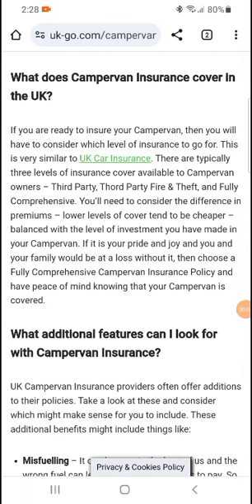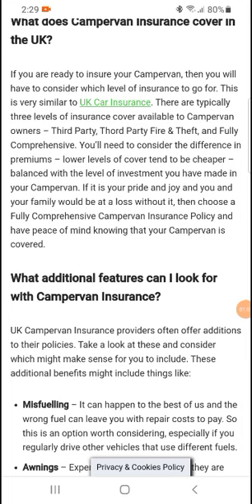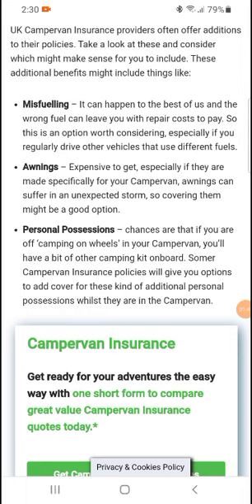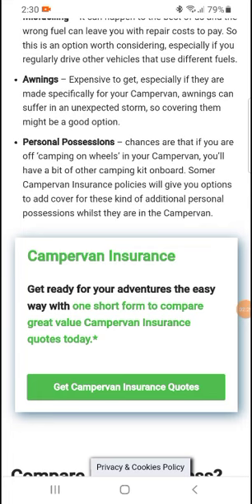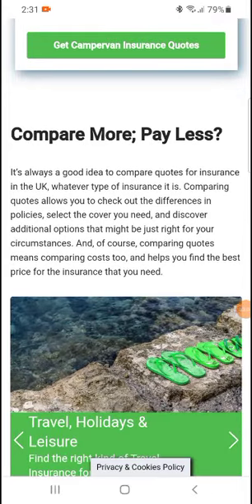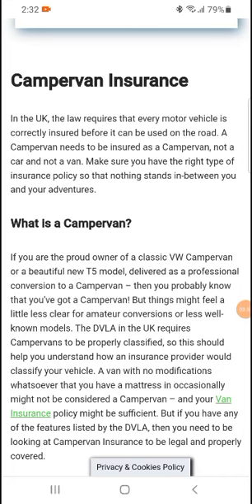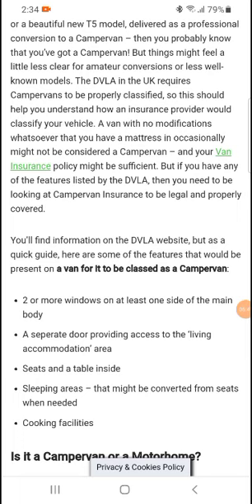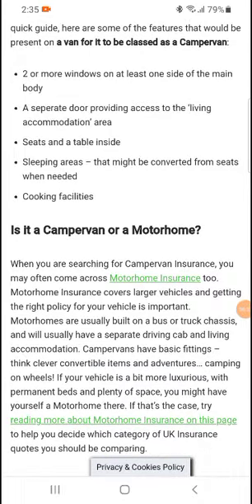What does campervan insurance cover in the UK | How much is campervan insurance UK? life insurance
To drive a motorhome or campervan, you'll usually need a specialist motorhome insurance policy. That's because motorhomes are used differently to cars. Motorhomes aren't just for driving – you sleep, cook and socialise in them too. That means there's more to consider in terms of cover.
Do you need special insurance for a campervan UK?
How much is campervan insurance UK?
How much is campervan insurance UK cheapest?
Is it expensive to insure a motorhome UK?
Is it cheaper to insure a van or campervan UK?
What category is a campervan UK?

Online classes
Asbestos Lawyers
Structures Annuity Settlement
Car Insurance Quotes Colorado
Annuity Settlements
Nunavut Culture
Dayton Freight Lines
Hard drive data recovery services
Motor Replacements
Best Criminal Lawyers in Arizona
Online Colleges
Paperport Promotional Code
Online Classes
Met Auto
Ph.D. on Counseling Education
Neuson
Webex Costs
Better Conference Calls
Futuristic Architecture
Mortgage Adviser
Virtual Data Rooms
Online College Course
Automobile AccidentMesothelioma Law Firm
Asbestos Lawyers
Structures Annuity Settlement
Annuity Settlements
Nunavut Culture
Dayton Freight Lines
Motor Replacements
Online Colleges
Paperport Promotional Code
Online Classes
Met Auto
Neuson
Webex Costs
Better Conference Calls
Futuristic Architecture
Mortgage Adviser
Virtual Data Rooms
Online College Course
Car Accident Lawyers Attorney
Travel
business
management
online MBA degree
online colleges
current account
saving account
business account